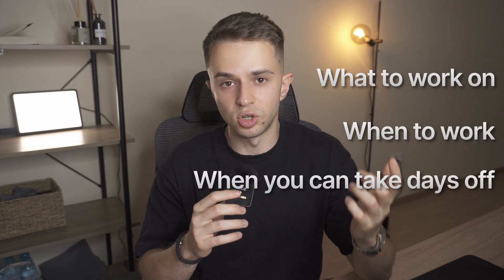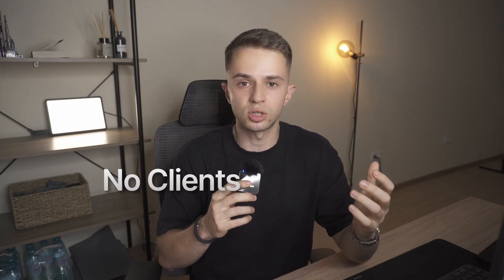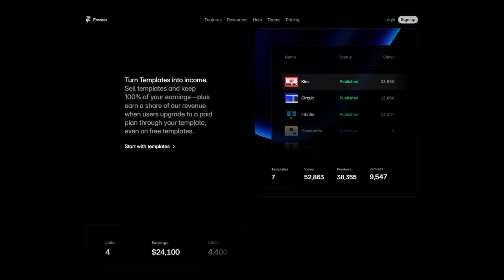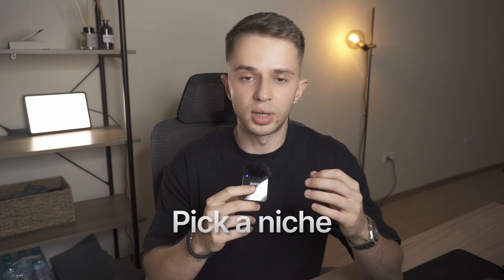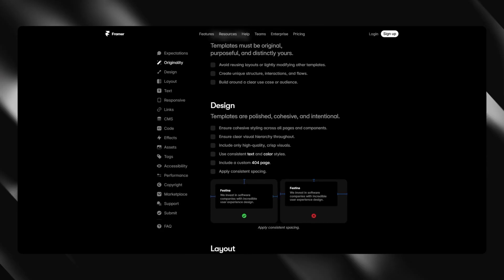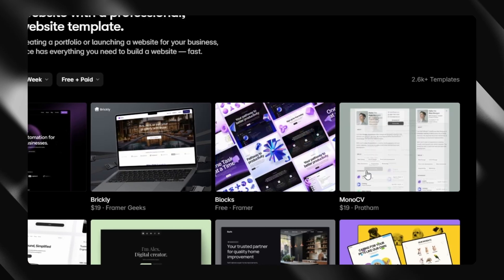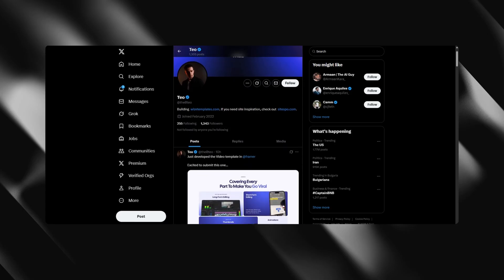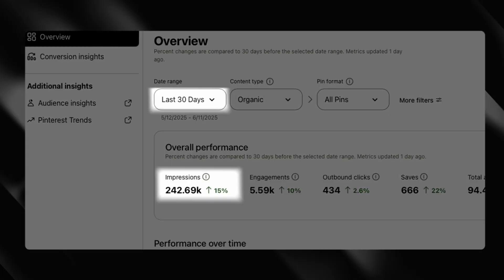How to sell Framer templates (Full Guide)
Join our Skool group perfect for beginners who want more guidance into starting a Framer Templates business

If you're a web designer who wants to start selling Framer templates, go

Struggling to get clients as a web designer?